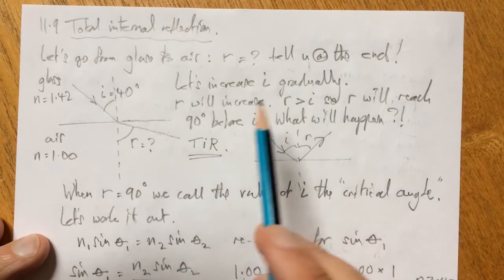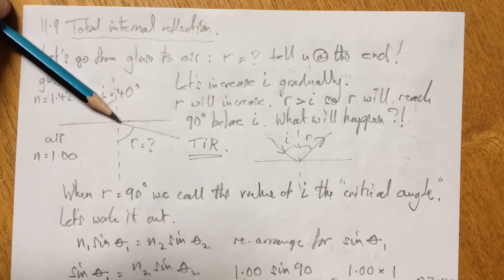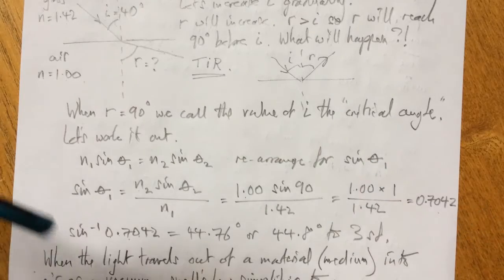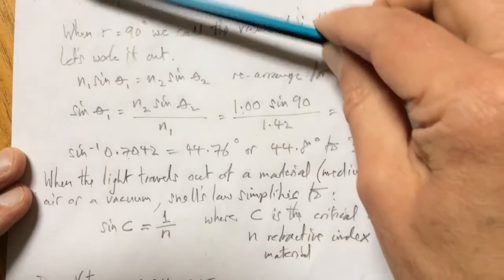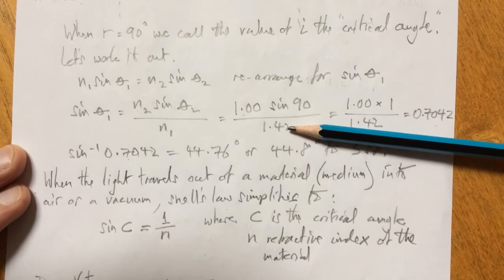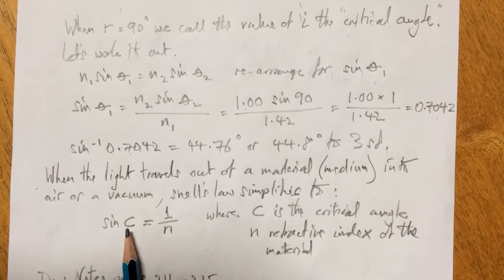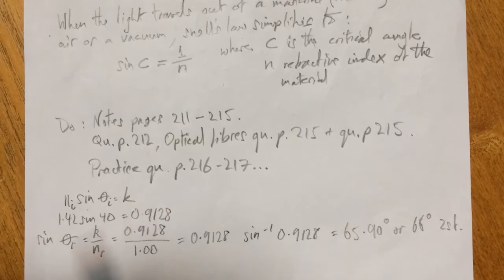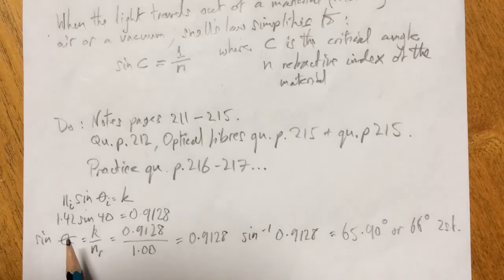11.9 Total internal reflection